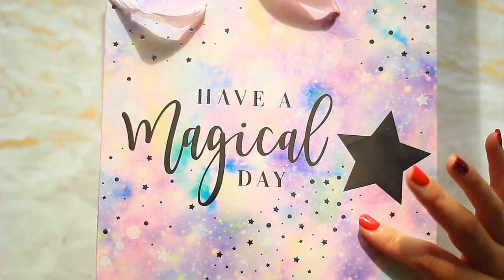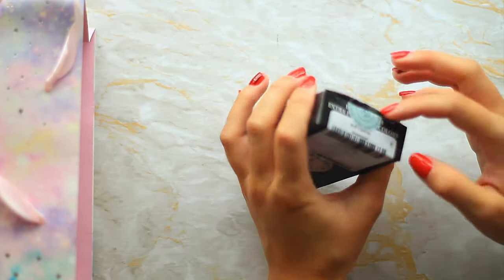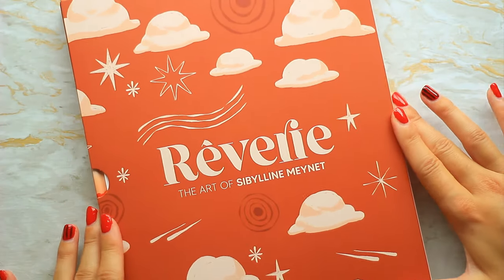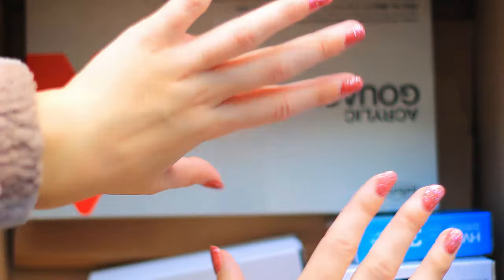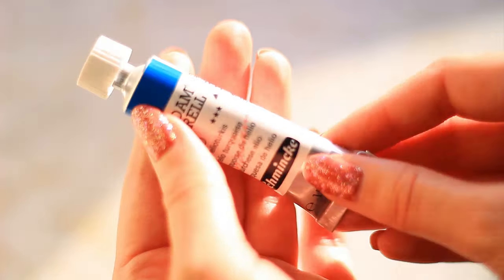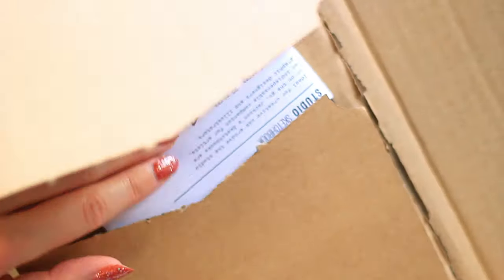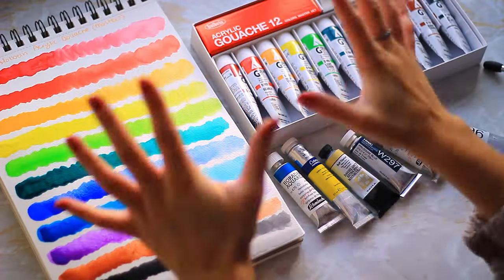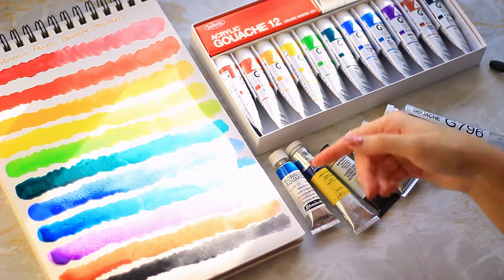Birthday Art Haul - FANCIEST Art Supplies YET!!!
♡ Hello ♡ It's a Birthday Art Haul and today we are unboxing the FANCIEST Art Supplies Yet!!! Let's unbox an expensive art supply haul from Jackson's Art and see what new art supplies I got for my birthday - including the fanciest art supplies yet. Would you get any of these items for your birthday art haul?

✿ brushes ✿
synthetic quill paintbrush
princeton paintbrush
✿ paint ✿
himi jelly gouache
✿ paper ✿
arches block
etchr sketchbook
✿ equipment ✿
fineliners

❈ chapters ❈
00:00 Hello
00:15 Presents
04:09 Jackson's Order
08:18 Swatching